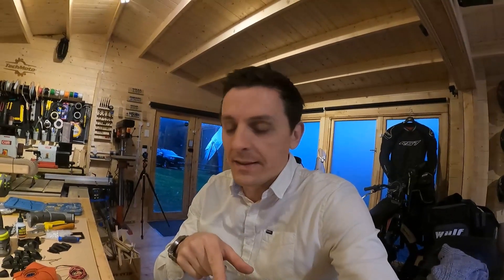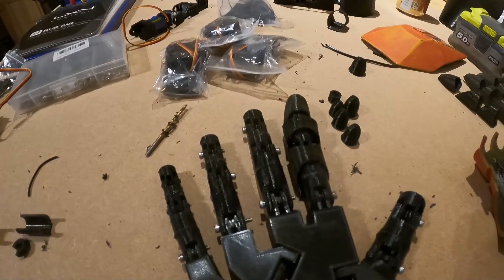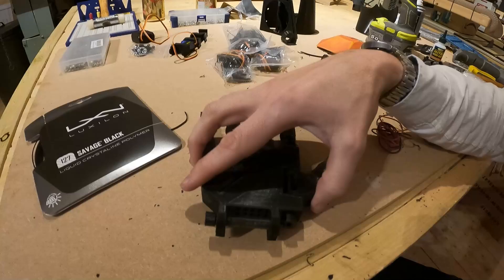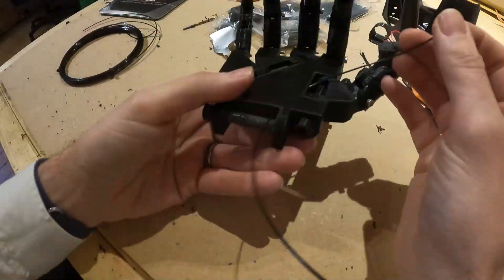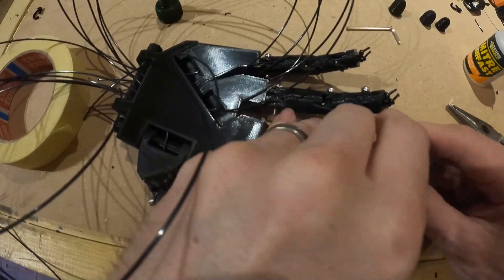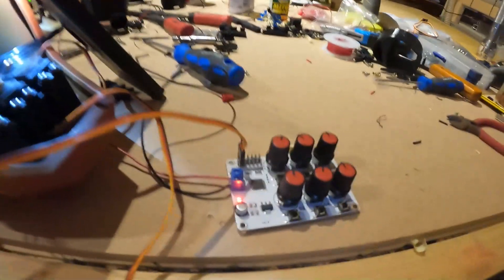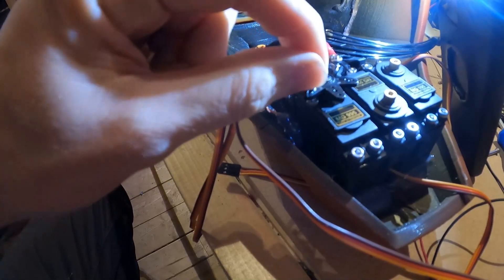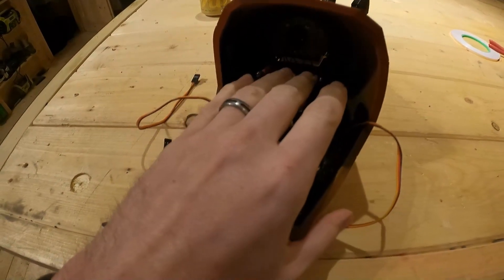Making an Iron Man Robot - Part 6 - Finger Mechanisms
In this episode we continue the work on the arm for the robot.  Using finger files from Thingiverse I was able to bring together a fully armoured robotic, fully functional hand.

It still needs a few tweaks - but the base is there.